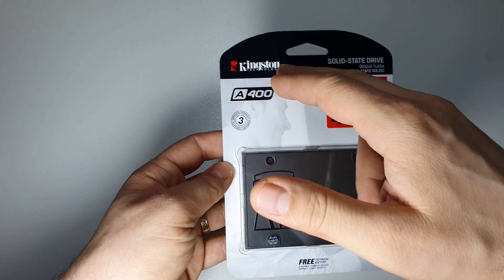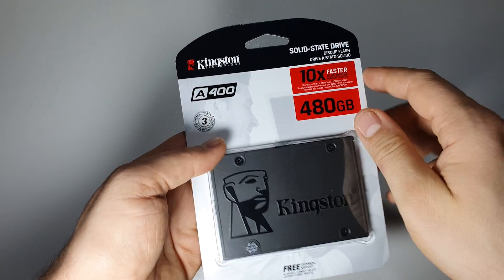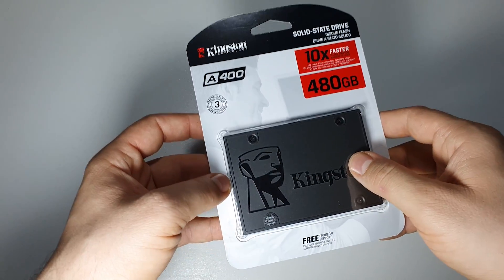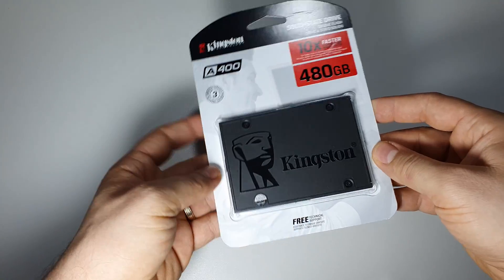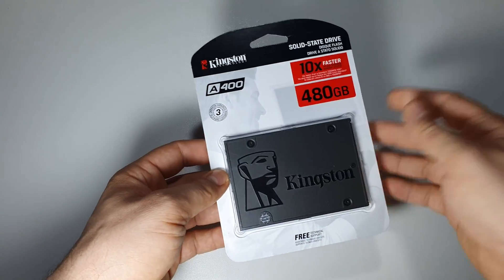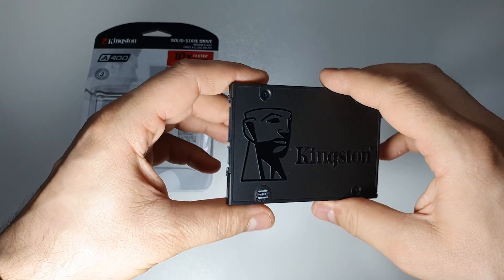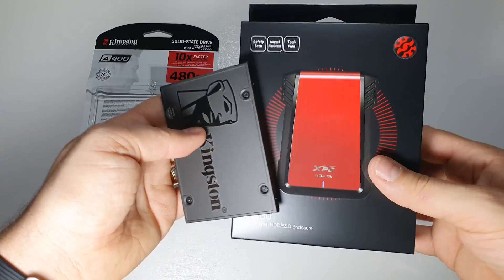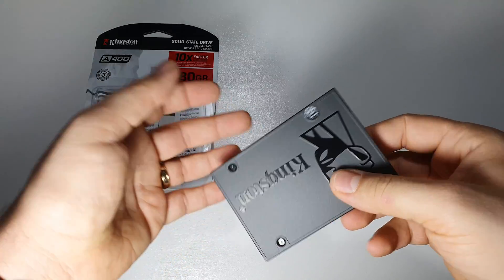Unboxing 480 GB SSD Kingston + speed test